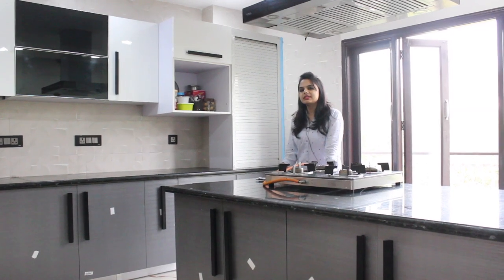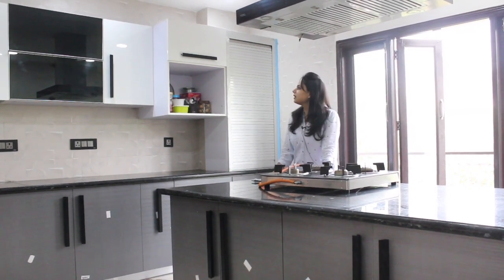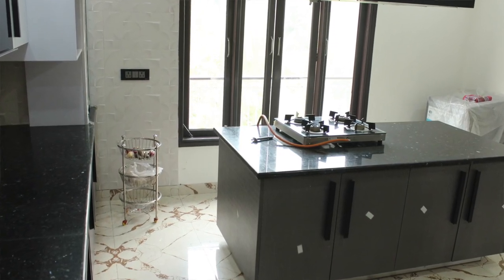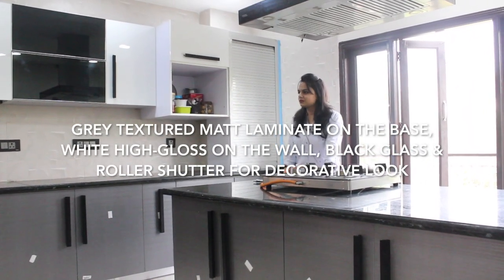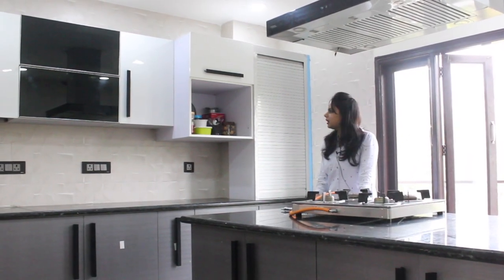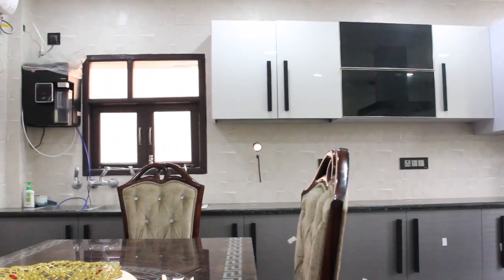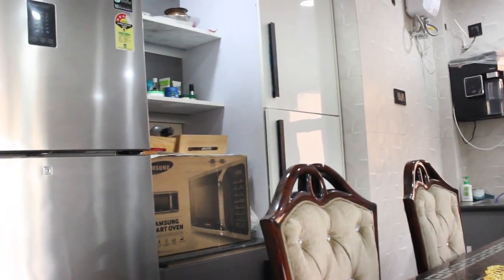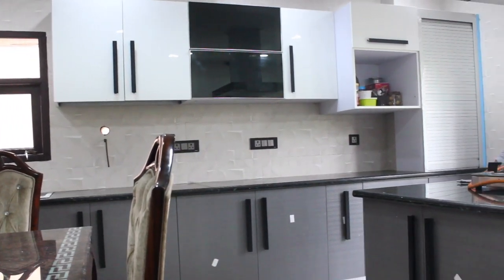Grey and White Island Modular Kitchen of Mrs Gopal | Laminate Modular Kitchen Design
This grey and white modular island design of Mrs Gopal was tailor made to her needs. This innovative design incorporates the dining and the cooking area. She says, "All of my friends are able to spend more quality time with me and always ask me where I got my kitchen from."

The kitchen is a space that is most used in a house.  Hence extreme caution needs to be taken while it is being made. One needs to ensure that they are using the right material to make the boxes of the sink area, the pantry area as well as the cooking area.

That is where Ideas comes in. We have honed our skills of customizing kitchens perfectly to the needs of individual customers over a span of 16 years.

Visit our showroom at A-15, Rajouri Garden, New Delhi